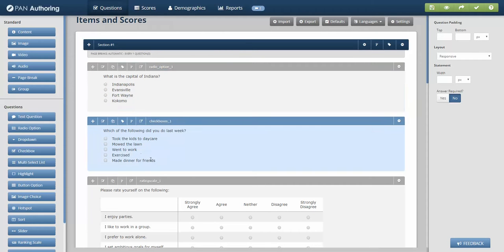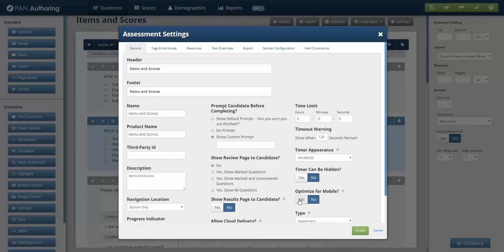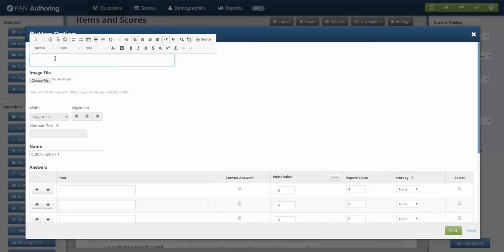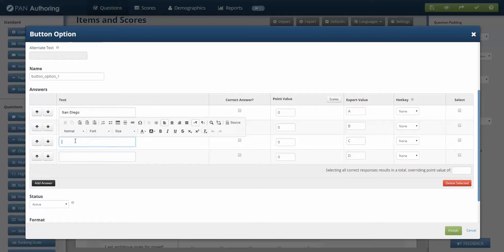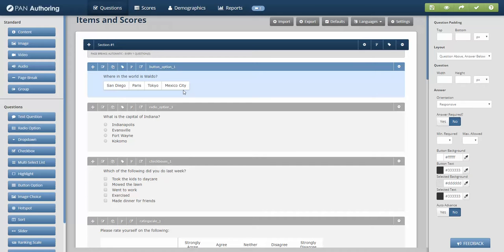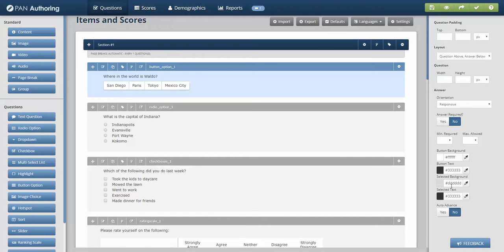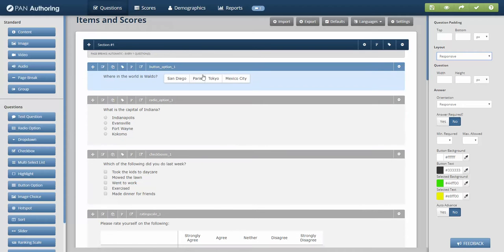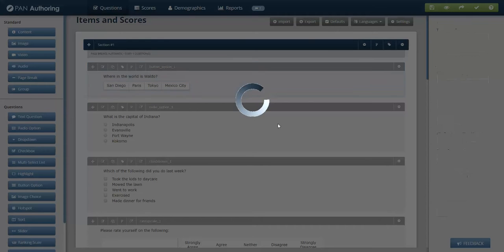Button Option Item Type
PSI's self authoring tool allows a test, survey, or 360 author to create unique items, including the Button Option Item Type.

This is a mobile friendly item type where instead of smaller radio buttons or checkboxes, the entire response becomes a button to be selected.